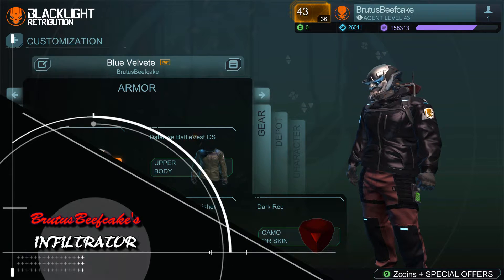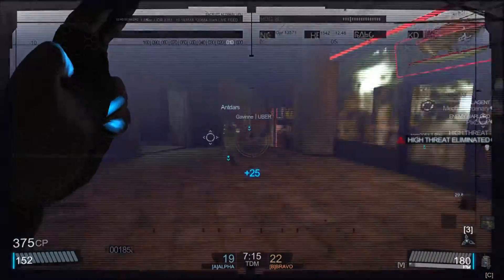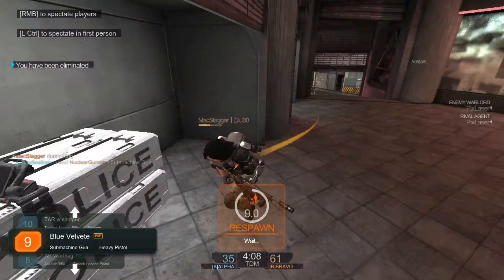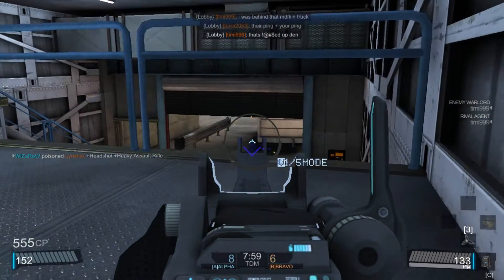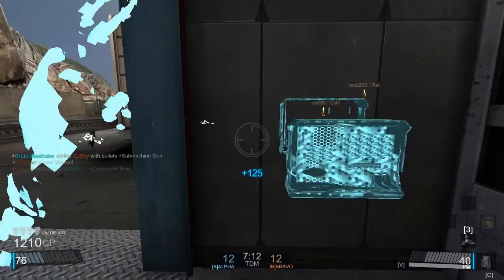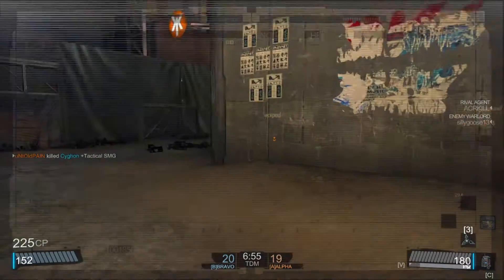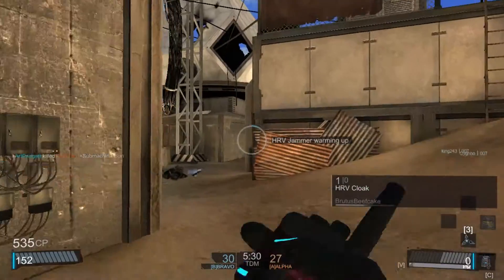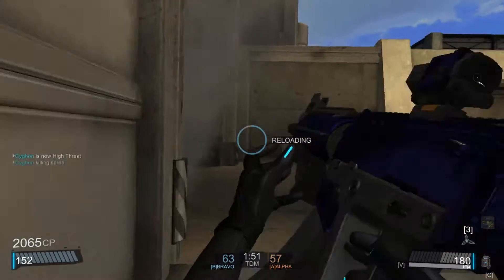Blue Velvet: The best coolest SMG EVER!!!! - Blacklight Retribution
And now we take a trip down to the fashion district to see the latest in death machine couture. May I present the coolest, sweetest, most awesome , SMG that mankind has ever seen!! Be sure to check out the off the rails skateboarder double kill at 6:35.

A small tip goes a long way, said the arrow.